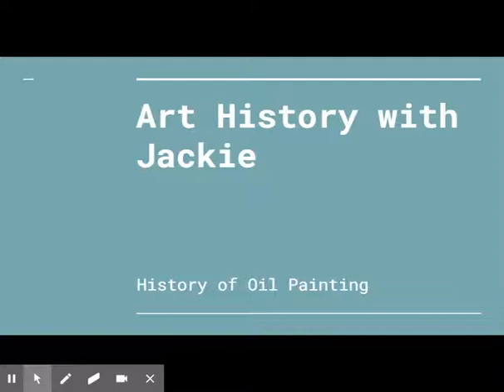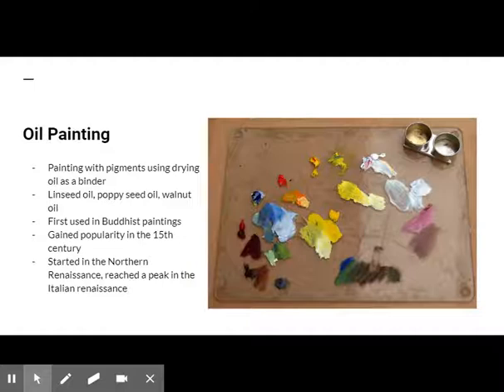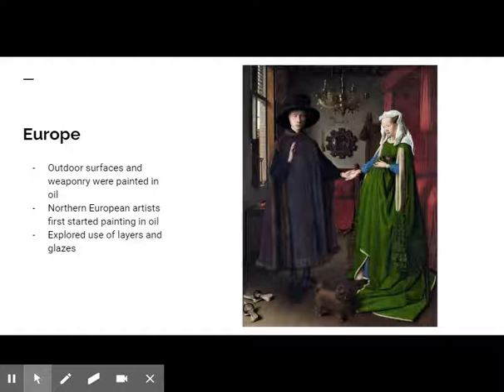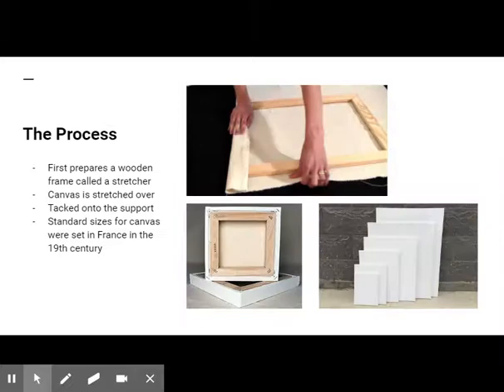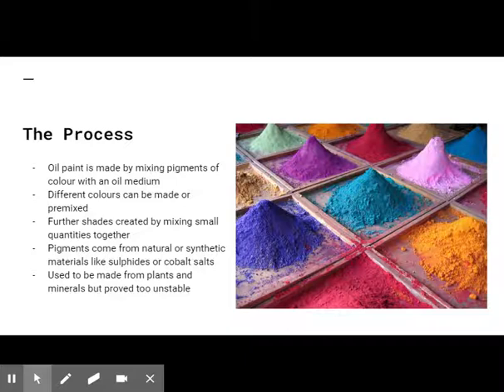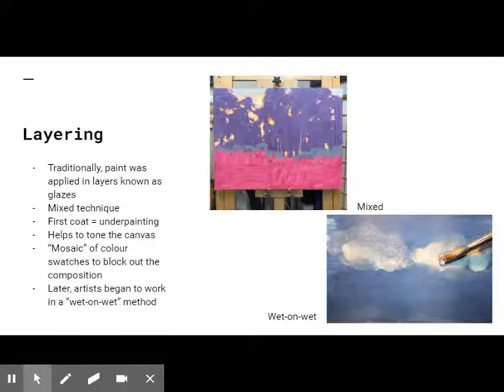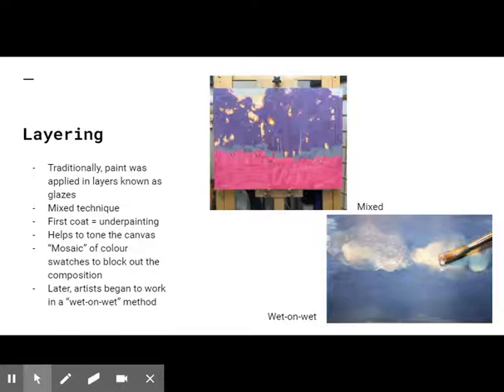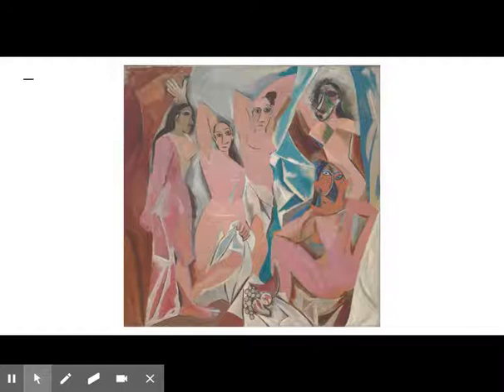Art History with Jackie Oil Painting